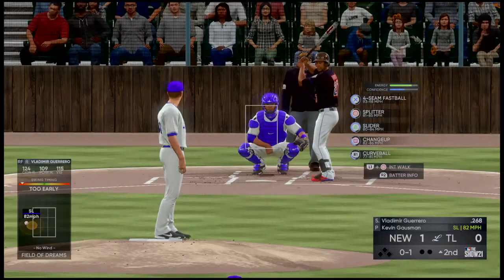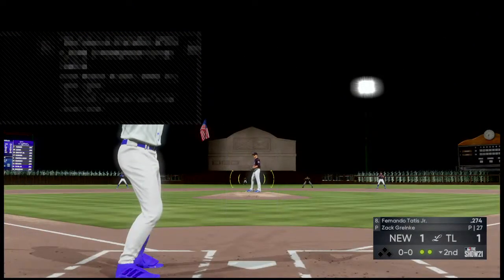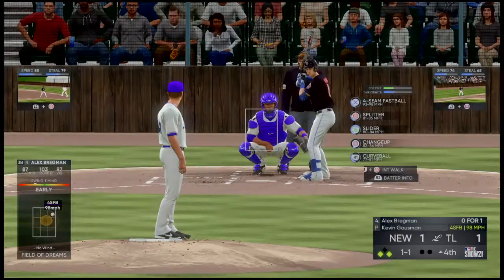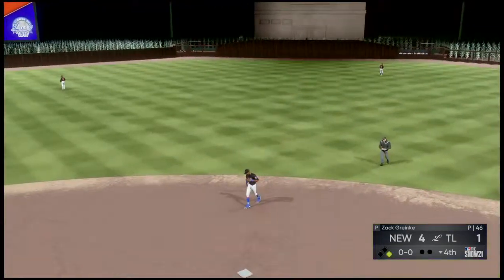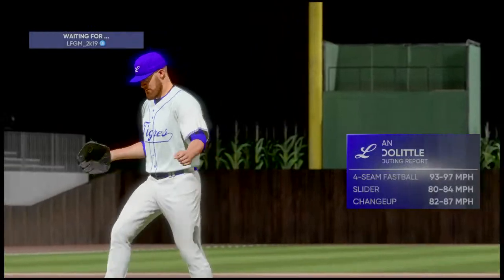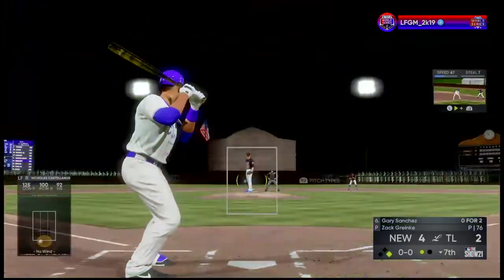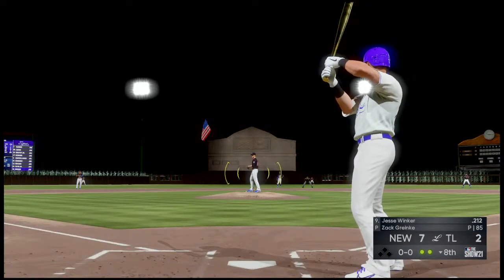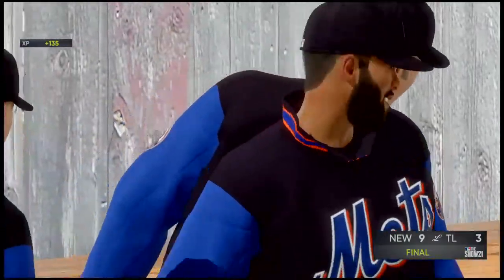Dinasty Licey word serires legend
Este canal se encarga de administrar diferentes vídeos de artistas del genero urbano para así poder promoverlos y que estos puedan alcanzar el éxito tanto nacional como mundial mente